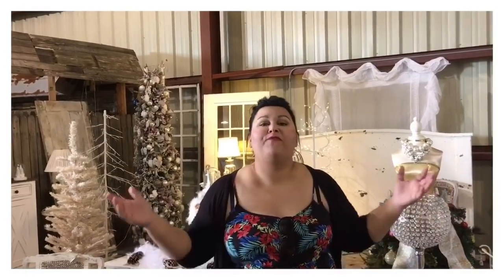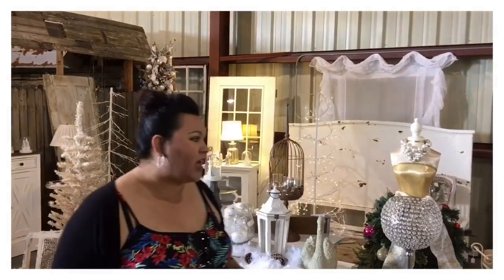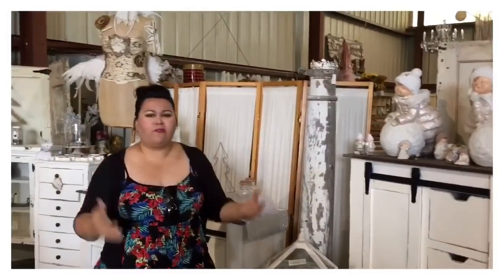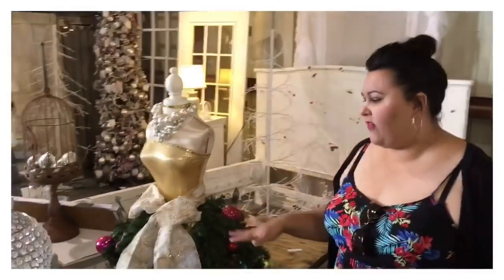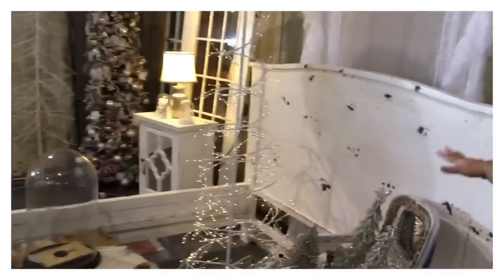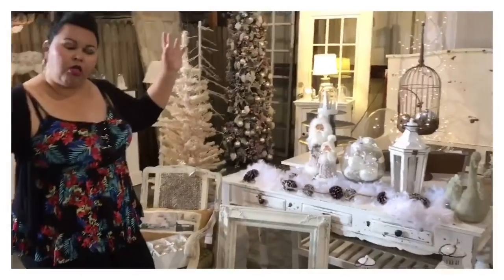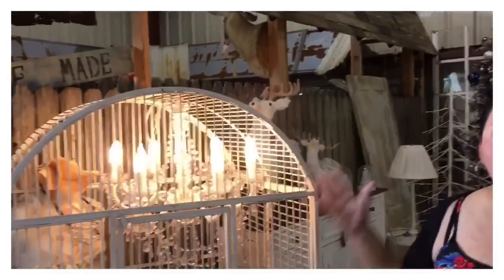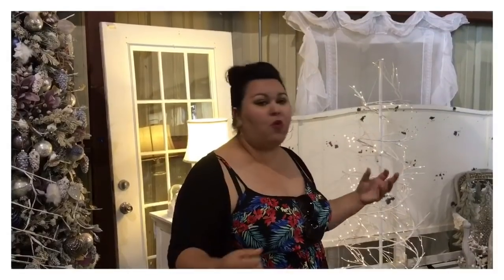Decorating with Creams and Whites for Shabby Chic Christmas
Decorating with Creams and Whites for Shabby Chic Christmas - Vintage Warehouse Lakeland

4308 Wallace Rd.

We’re talking farmhouse decor including tools, salvage architecture and man caves! Hi Vintage Hunters! Join us as we search for vintage and antique goodies in our latest pickin place! I’m always on the lookout for Farmhouse treasures, cottage chic finds and shabby upcycles. I’ve been selling and searching for vintage treasures for over 10 years and together we’ll chat about flea market finds and more.

Magnolia Table: A Collection of Recipes for Gathering

The Holiday

You Got Mail

Somethings Gotta Give

Fixer Upper Season One on Amazon